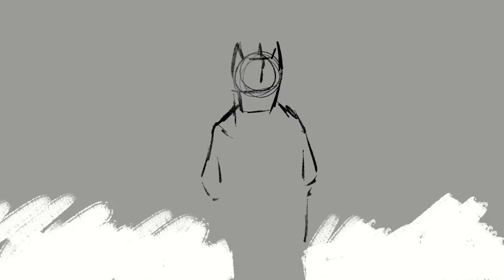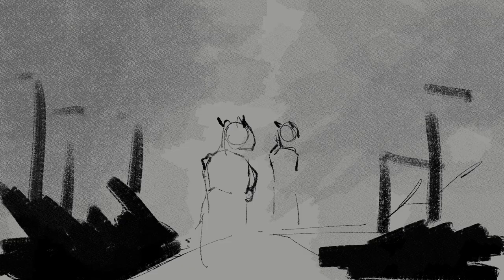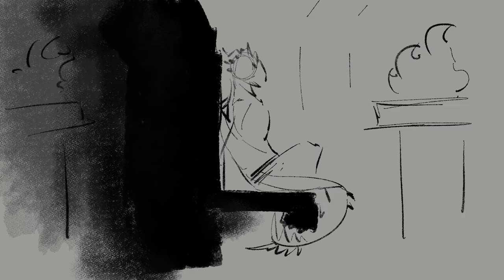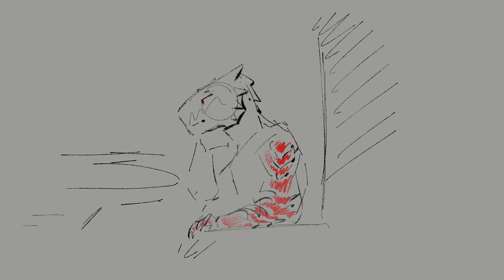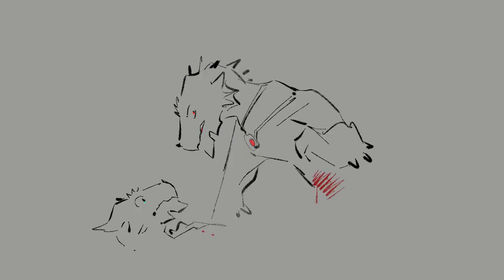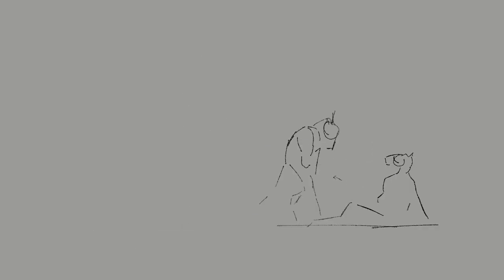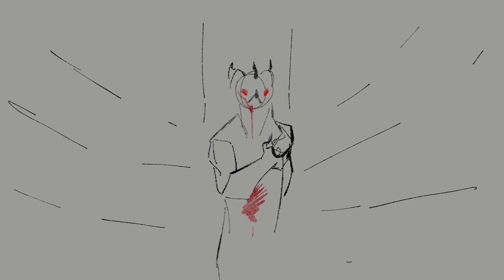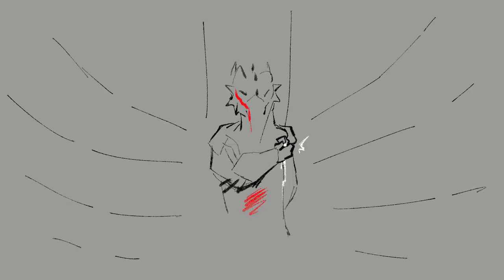ALL OUT [ TTRPG OC AU animatic ]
sketchy sketchy. not as clean as the amen one but i enjoyed making it :) ! evil and fucked up kirbcamp au my beloved. drawn over the past two days; not cleaned up at all but you know how it is when a song hits you. basics of the au are "what if hebroth ended up evil and avex was the sexy assassin trope to his evil overlord trope" and "what if there was also stabbing"

audio is All out of Tears by Z Berg
made in Clip Studio Paint